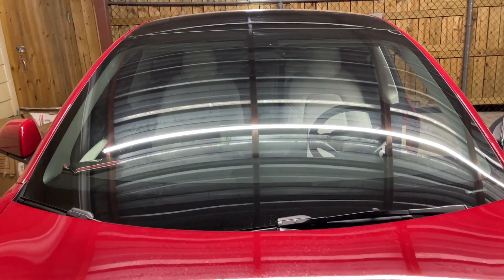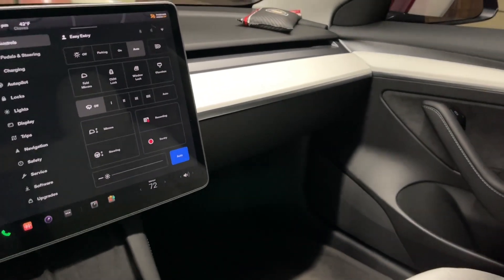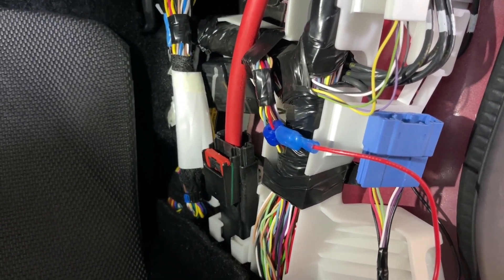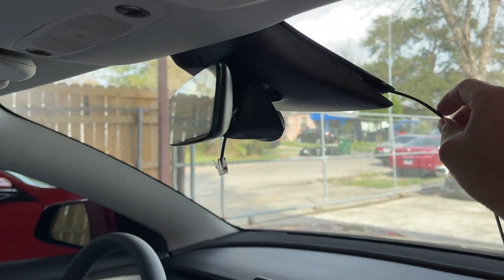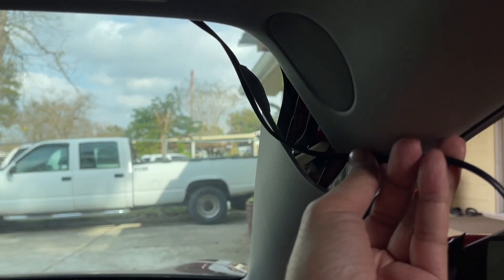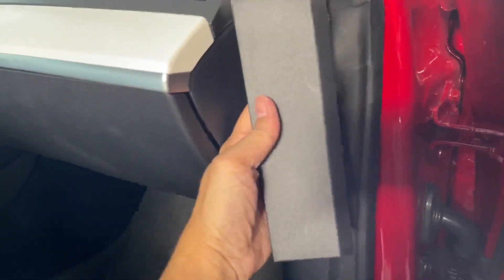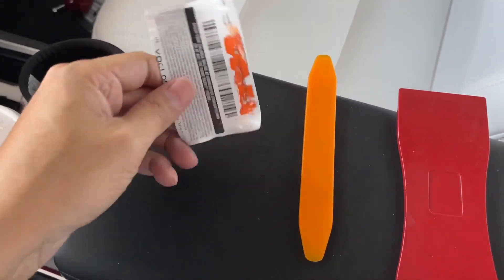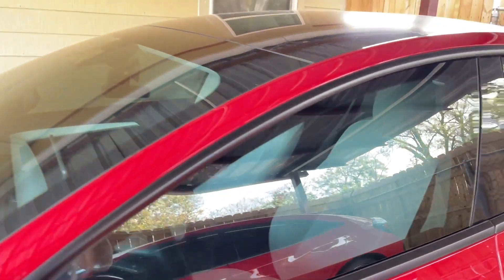How to Hardwired Radar Detector for 2022 Tesla Model 3 with BlendMount Kit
I believe this is the BEST and cleanest setup for installing a radar detector in a Tesla Model 3.

I installed the Escort MAX 360c with the Escort M1 Dash Cam

I will list the part number or links for you guys.

MirrorTap HardTap Power Cord
Part Number | HT-1096

BlendMount for Escort MAX 360c
Compatible with EZ Mag Mount
Part Number | BMG-4014

BlendMount Hardware Kit for the M1/M2 Dashcam
Part Number | BM1-UP1

It doesn't cost you anything to use my links but it will help my channel out. Thank you!

Auto Trim Removal Pry Tool

Some Helpful Videos to Watch